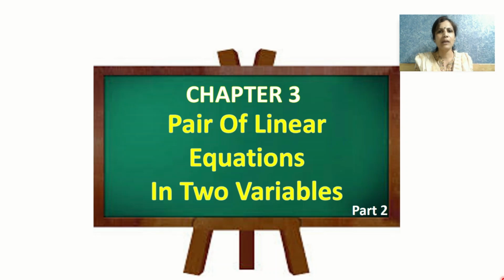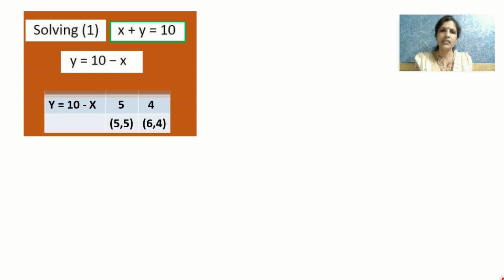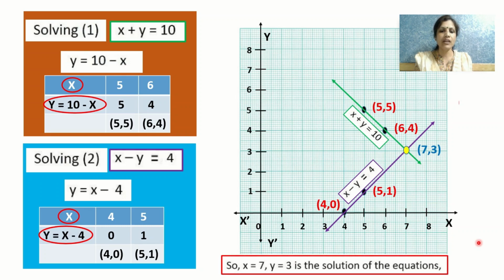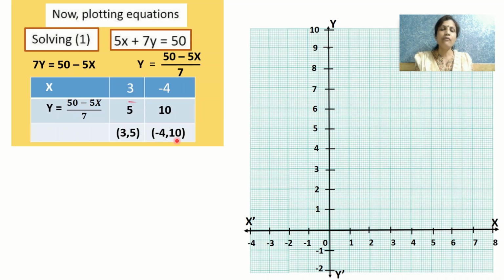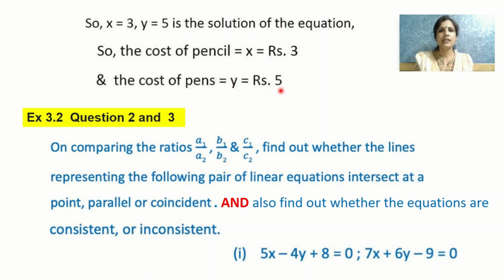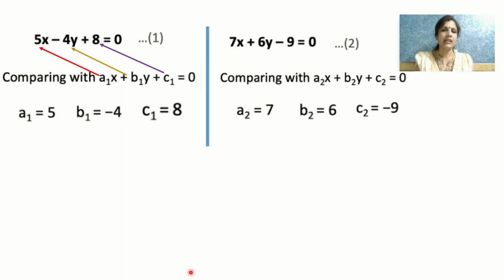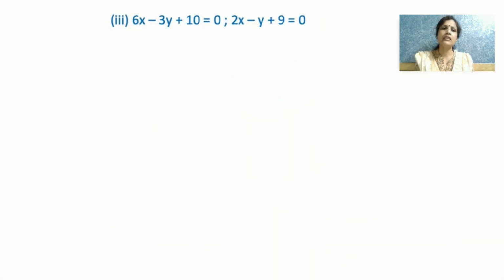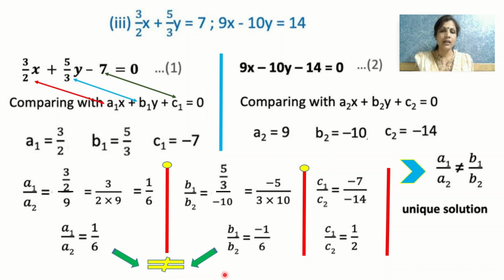Class_10_Mathematics_chapter_3_Pair_of_Linear_equations_in_two_variables_part_2_26_April_2021mp4